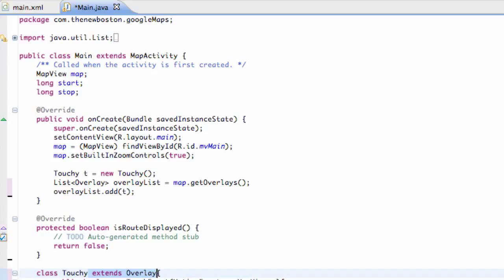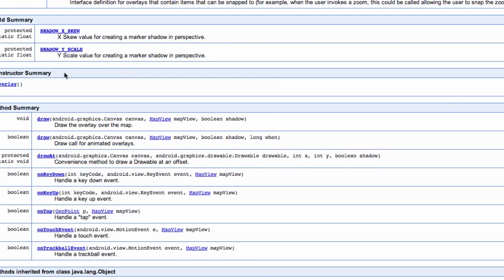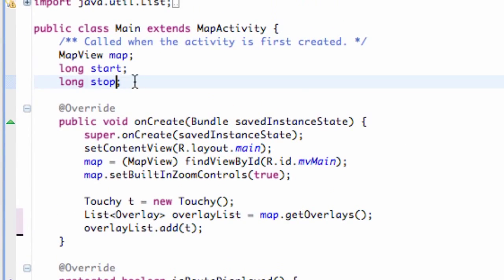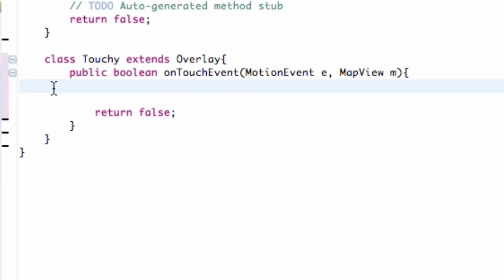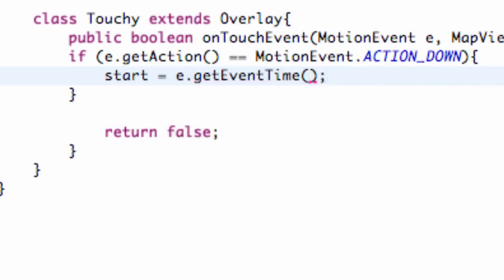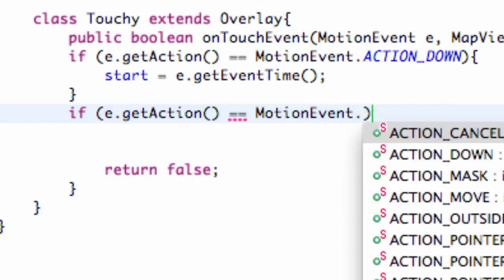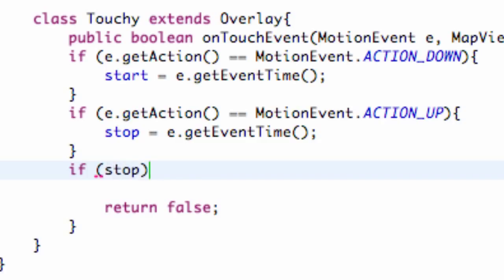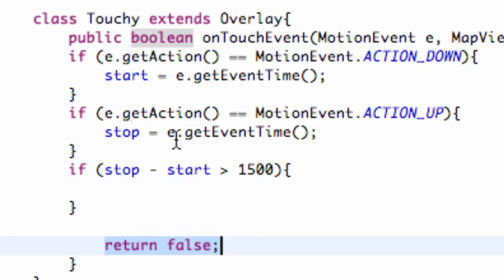Android Application Development Tutorial 133 Overlay MotionEvent time